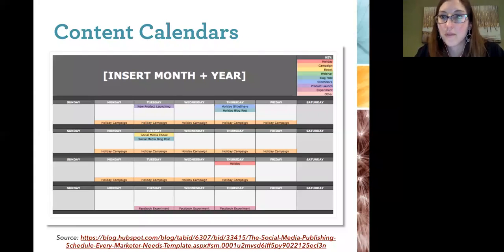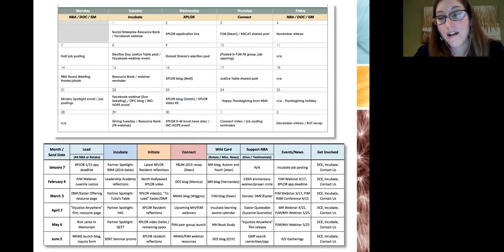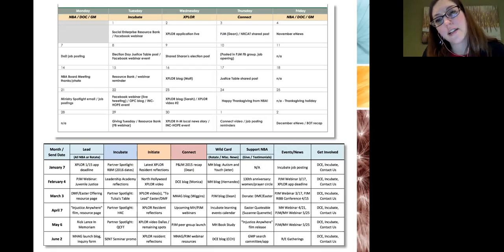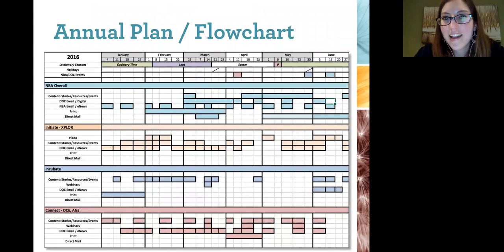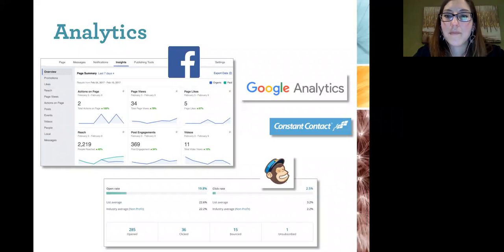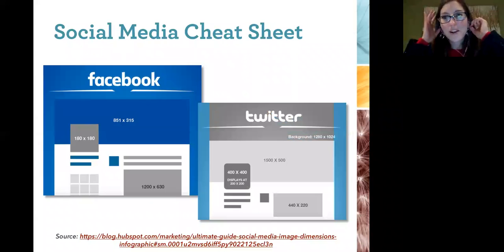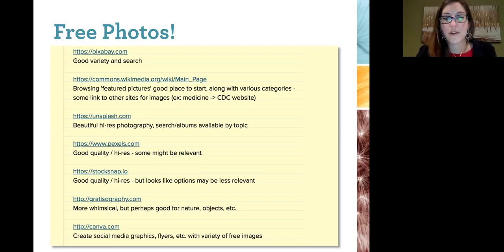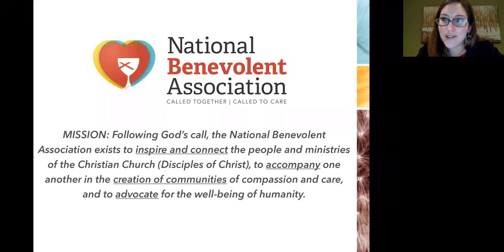Webinar: Building a Communications Plan, Part 3: Templates and Tips, Q&A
In this webinar, we explore best practices for building a strategic, integrated communications plan that works for your ministry. Part 3: Templates and tips, plus closing Q&A.